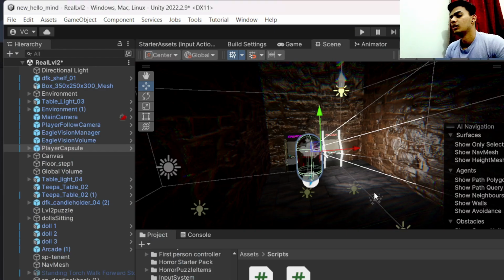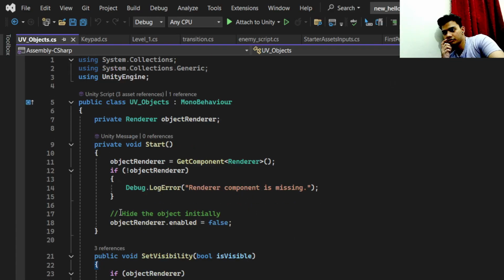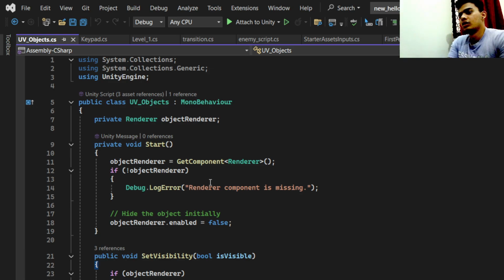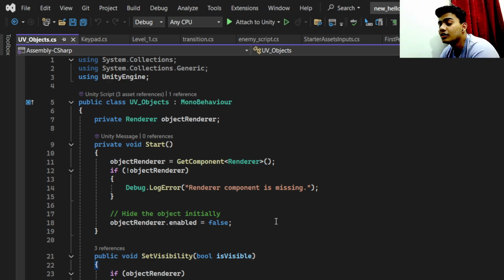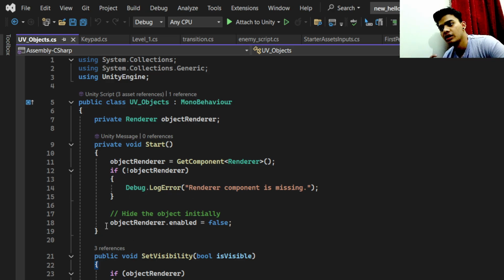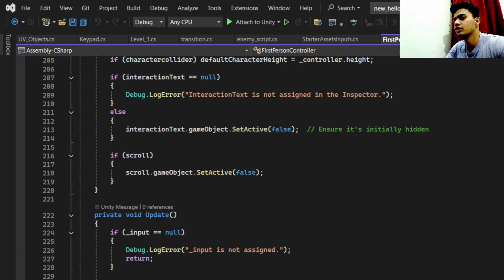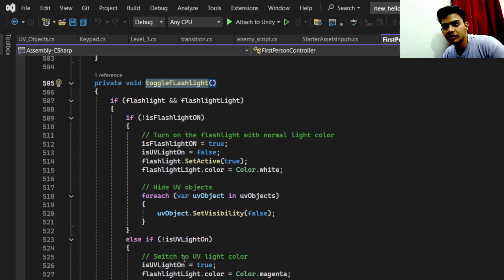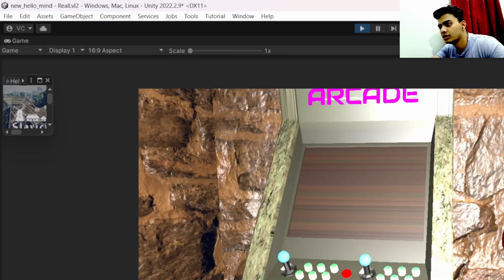How to add UV Lighting in Unity | THE RETURN OF VED! - Game Design Day 32”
Description:
“Welcome back to The Return of Ved! In Day 32 of our game design journey, we dive into implementing UV lighting in Unity to enhance the visuals and create a more immersive experience. Watch as we break down the process step by step, troubleshoot challenges, and bring our game world to life. Don’t miss out on this crucial update in our game development series!”